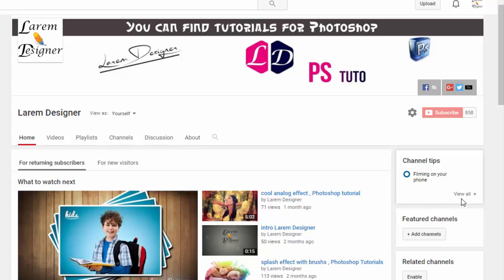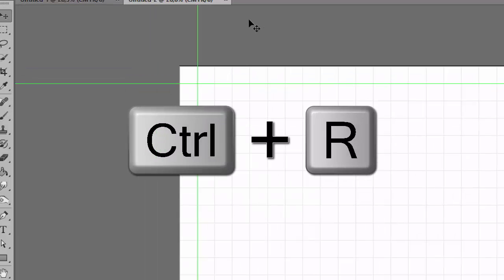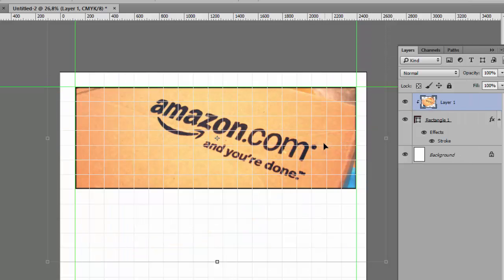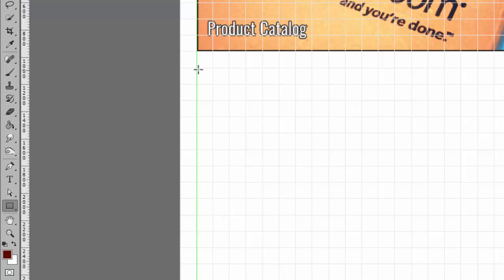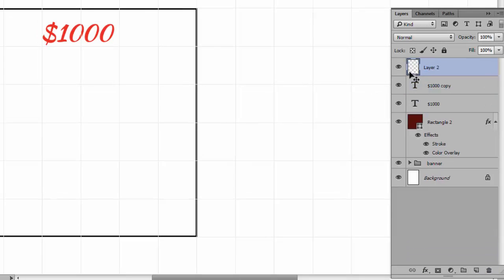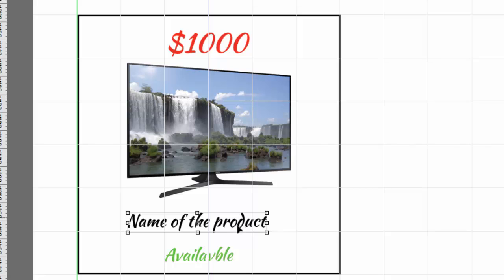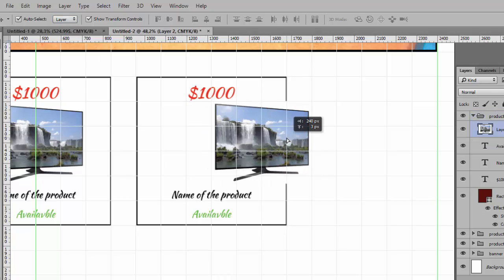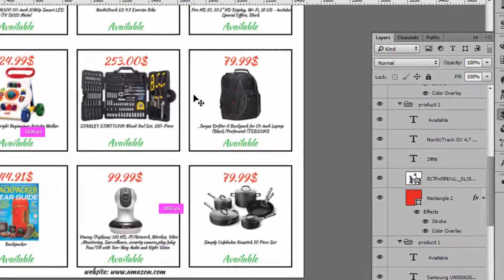How to make Product catalog , Photoshop Tutorial beginner